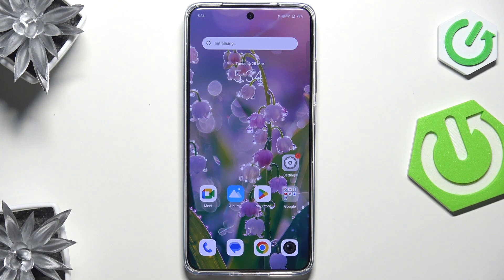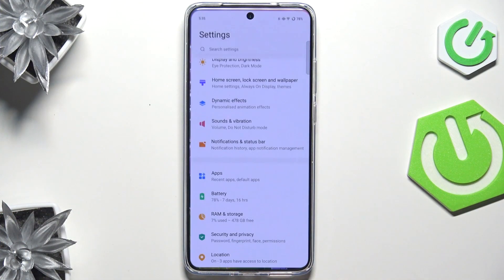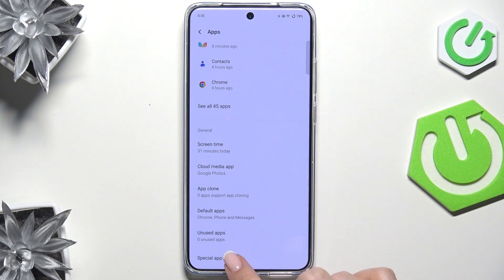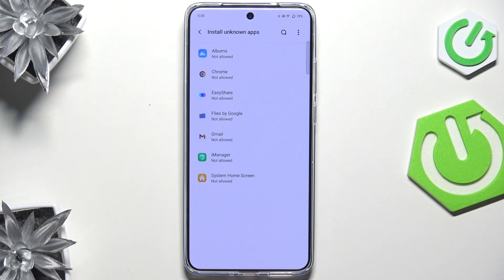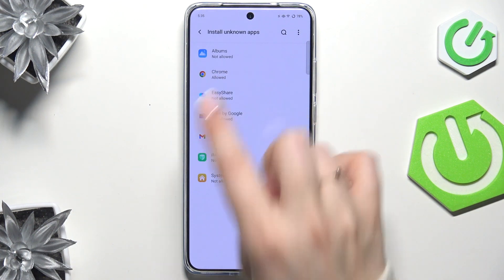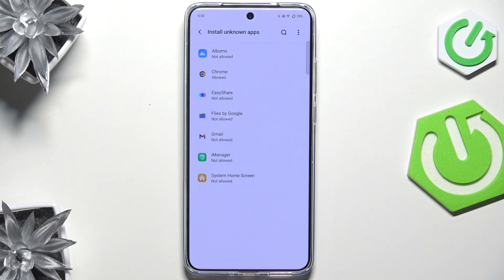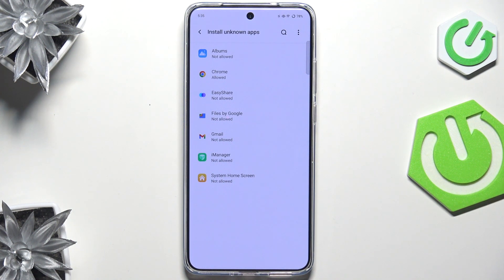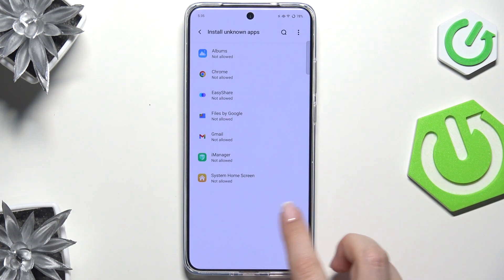How to Install Apps From Unknown Sources on VIVO X200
Expand your app choices by enabling the installation of apps from unknown sources on your VIVO X200. This feature allows you to install apps outside the Google Play Store, giving you more flexibility. Follow these simple steps to activate this option while keeping your device secure.

How to Allow Third-Party App Installation on VIVO X200?
How to Enable Unknown Sources on VIVO X200?
How to Install APK Files on VIVO X200?
How to Download and Install Apps Outside the Play Store on VIVO X200?